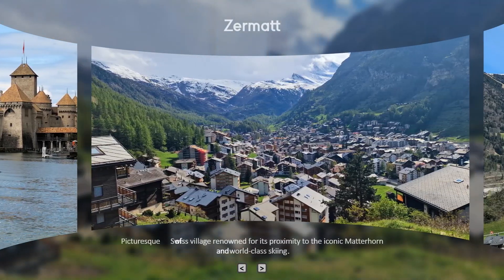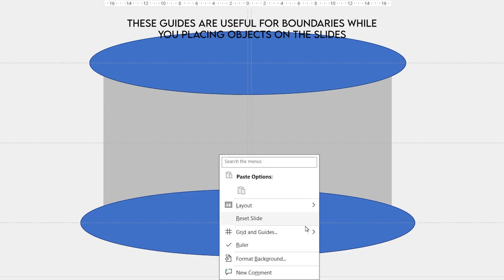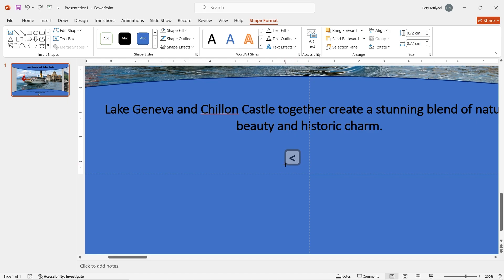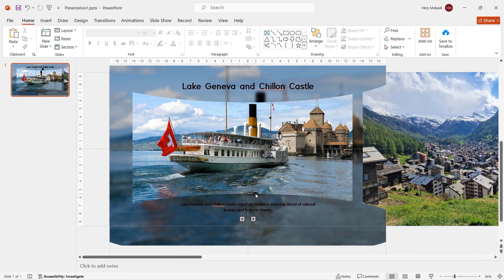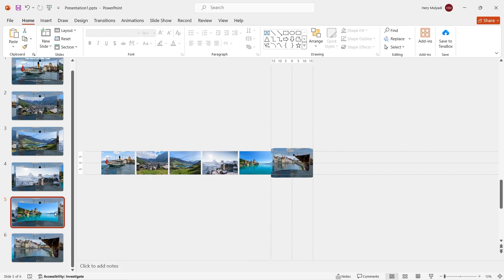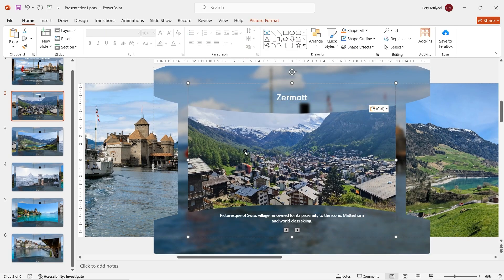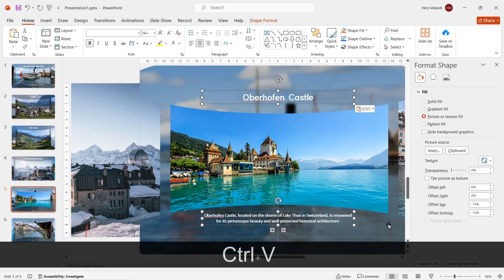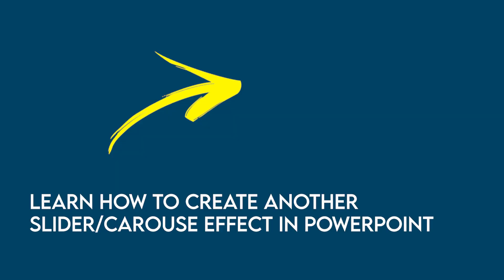Animated Curved Carousel Effect in PowerPoint — Easy Slide Design Tutorial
In this video, I'll show you how to create UI/UX Style Curved Carousel Design in PowerPoint. This follows the same principle as the slider effects I've made in this channel.

How to Create Image Slider Effect in PowerPoint. This PPT is animated with morph which make it more interesting to see. Of course, you can make it in less than 5 minutes after you watched this video.

⏱️TIMESTAMP⏱️
00:00 - INTRO
00:17 - slide one (and adjusment)
02:13 - copy and paste the same principle
02:50 - another slide adjusment
03:30 - putting text
04:37 - transition
04:48 - OUTRO

ALAM PowerPoint is a YouTube channel that provide you with a huge amount of slides idea, tricks and tutorial which help you to improve your PowerPoint skill significantly. We show you lots of tutorial design for your PowerPoint slides presentation. Hope it can help you!

If you have question FEEL FREE to hit me on Instagram @alamppt